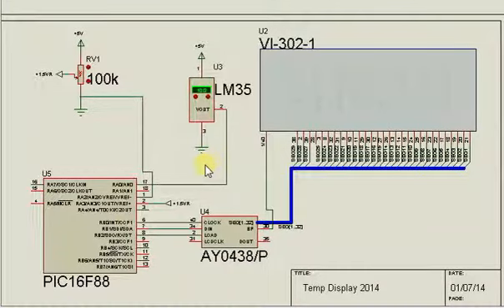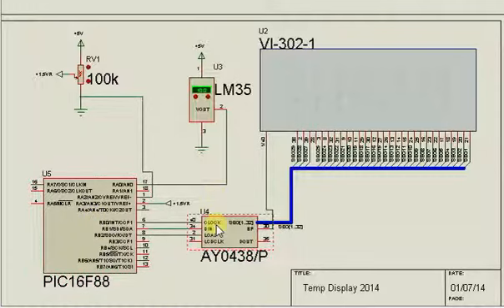Digital Thermometer with LM35 and PIC16F88